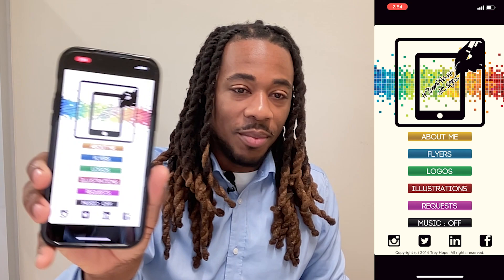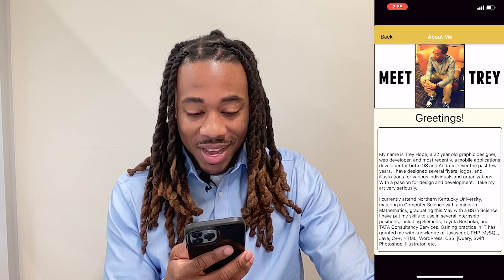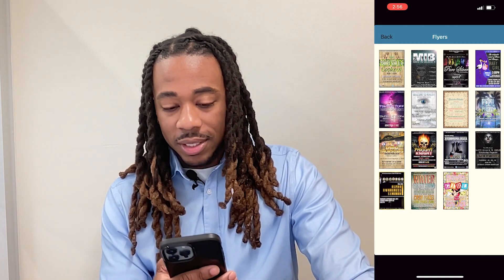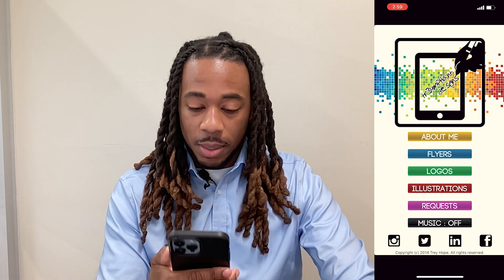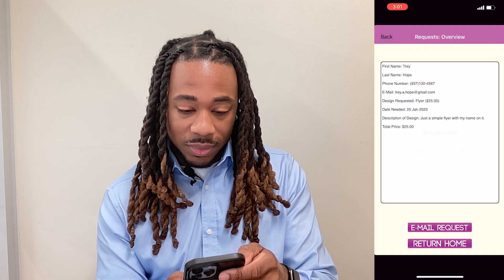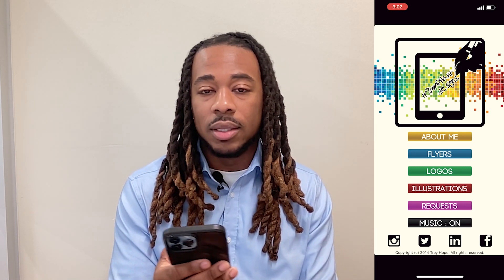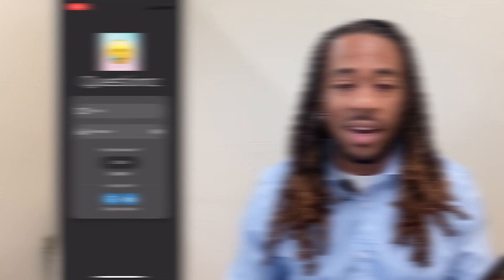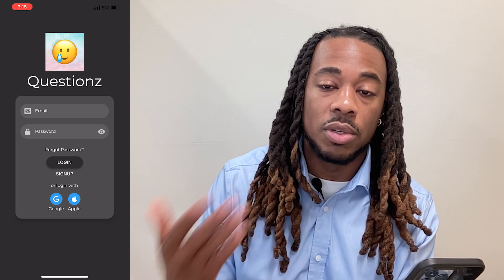Reviewing The First Mobile App I Ever Made In 2014 | XCode & Swift | Review Of New App In Flutter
My very first ever mobile app that I made was back in college as a senior. Before I became a Flutter addict, I was using straight Swift and XCode to make iOS apps. Today I'll be showing you that app, as well as the new app that I'm currently working on in Flutter.

CHAPTERS
0:00 - Intro
1:44 - 1st Ever App | Tr3umphant Designs
9:10 - 1st Ever App Wrap Up
10:15 - Most Recent App | Questionz
14:23 - Outro